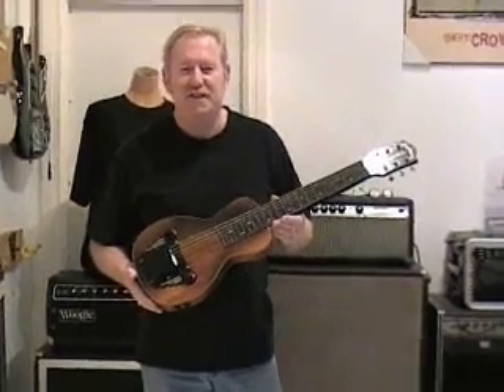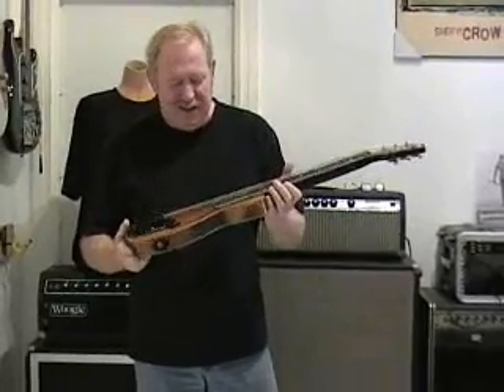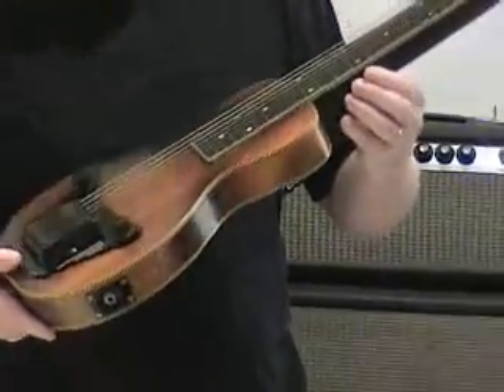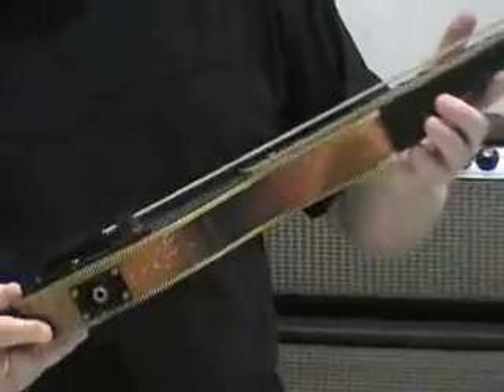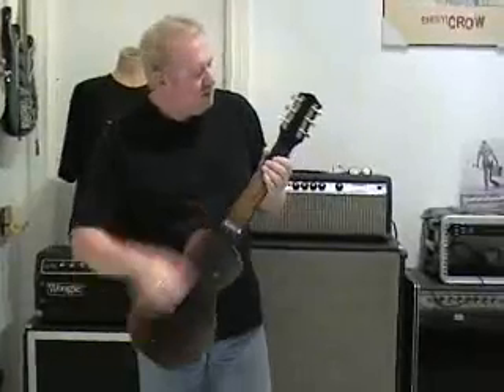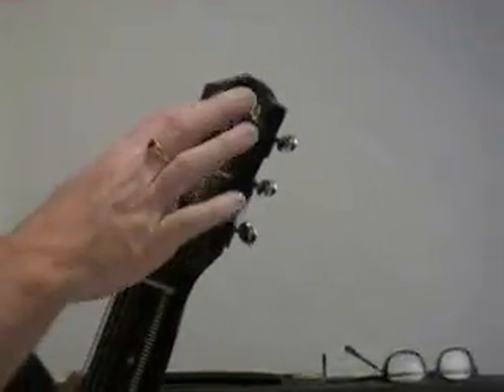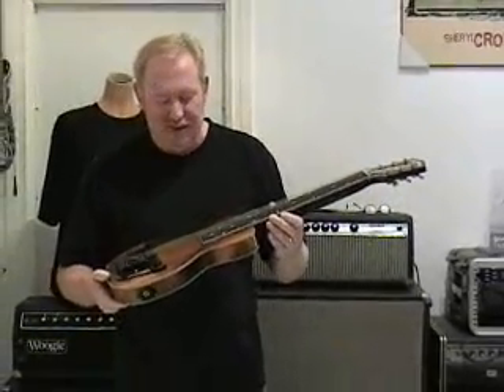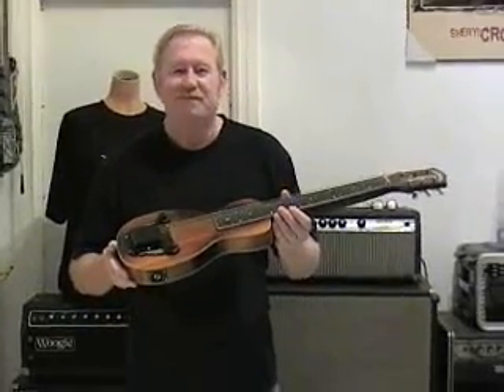OHAU TONEMASTER LAP STEEL VINTAGE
HERE'S COOL LAP STEEL FROM THE EARLY YEARS, COOL LOOKING AND IN GREAT CONDITION, SOLD TO A CHAP IN THE USA. SORRY I DONT PLAY IT..RIC
AUSTRALIA'S NUMBER 1 VINTAGE GUITAR DEALER